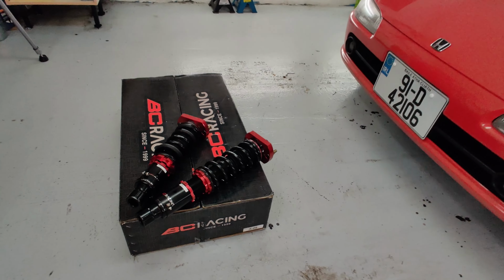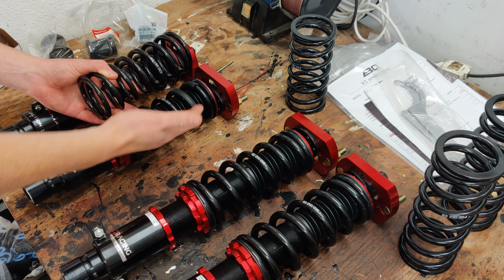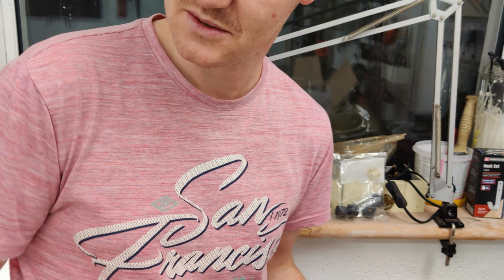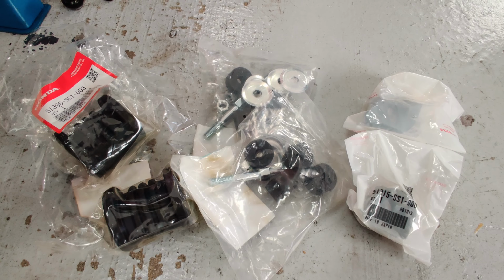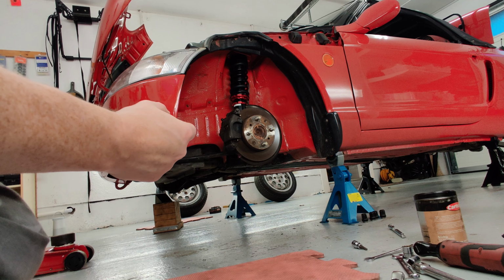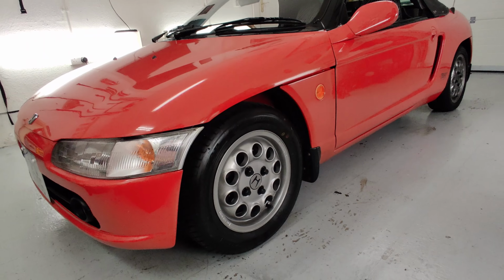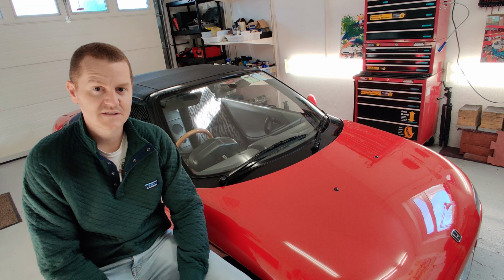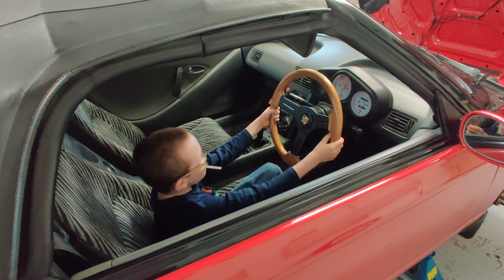Honda Beat - BC Racing coilovers: NEW Springs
Last time I installed the BC Racing suspension I found it too firm. Will softer springs give a compromise between ride comfort and handling?